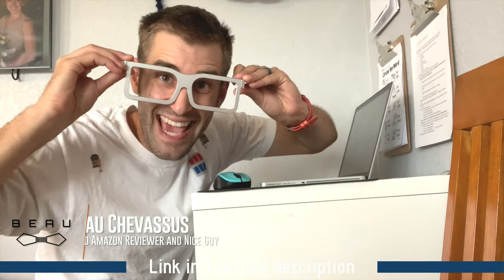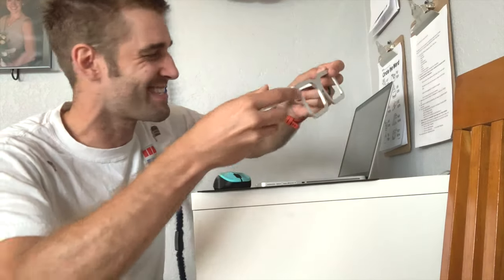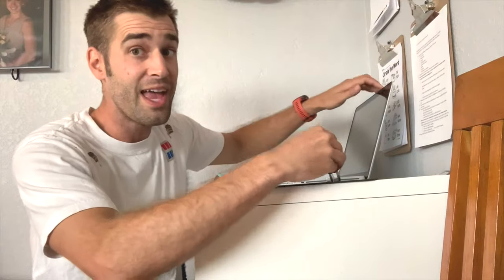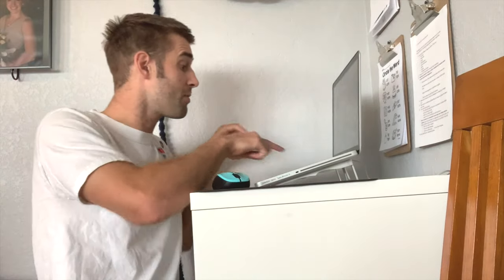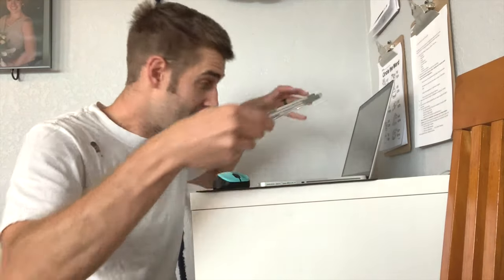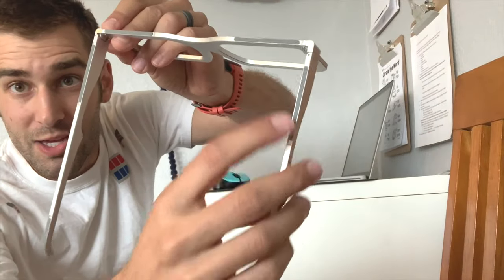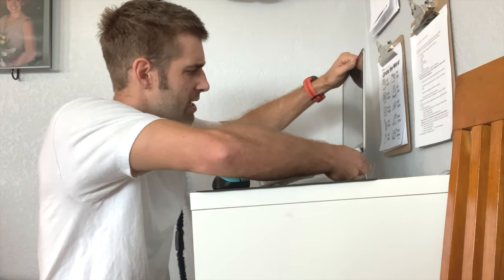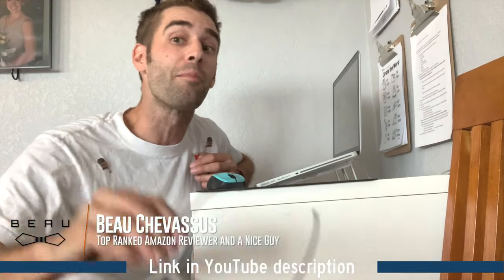★★★★☆ Coolest Laptop Holder (glasses!) - Aluminum Ergonomic Computer Riser Holder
Here's this exact laptop lifter on Amazon
UPDATE: The little screws (BOTH) came out, so I had to screw them back in. Keep a close eye on these, so they don't slip out.
Pros:
- Compact
- Lightweight and simple to slip into my laptop bag
- Sturdy
- Computer does not slip one it's laying on the surface (even Macbook pros)
- Looks like glasses, which is pretty legit.

Cons:
- One little screw was not tight enough and fell out. I don't know if the manufacturer can put Loctite in there or something? It still works fine, because there are two screws, but still a little weird to have a non-mobile object have a screw pop out randomly.

Over all, an awesome little laptop holder.